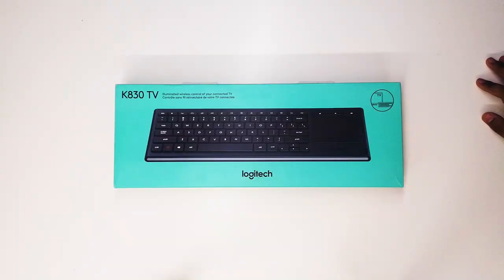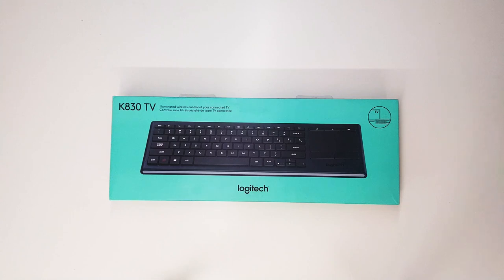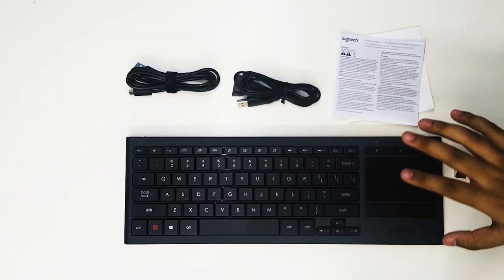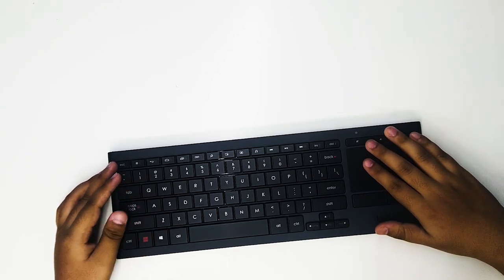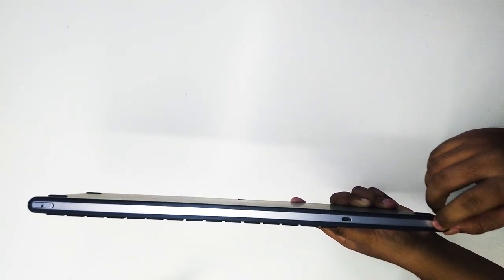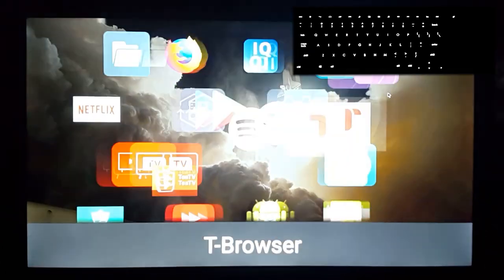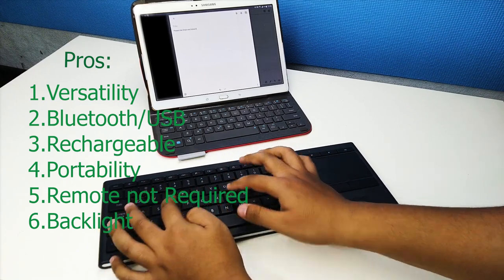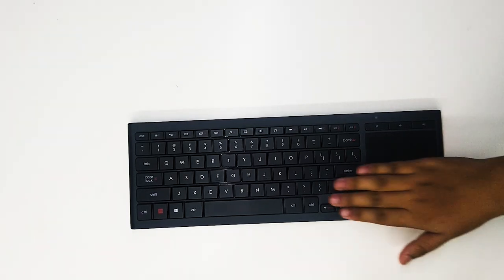Logitech K830 - An All Rounder (UnBoxing and Full Review)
Hey Guys
This video is about Logitech K830. I will be Unboxing and sharing my Review along with my final thoughts at the end of this video.So please do watch it till the end and let me know your views in the comment section below.

Where to find:

Similar product: